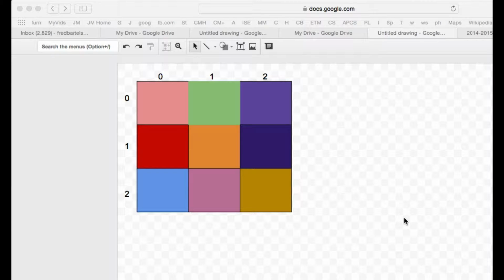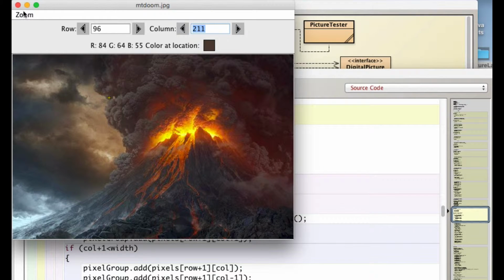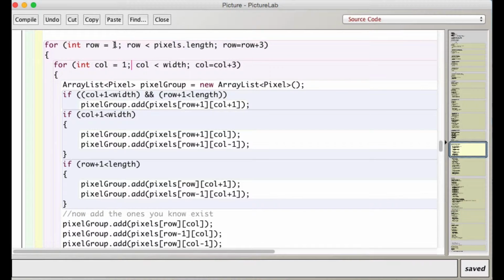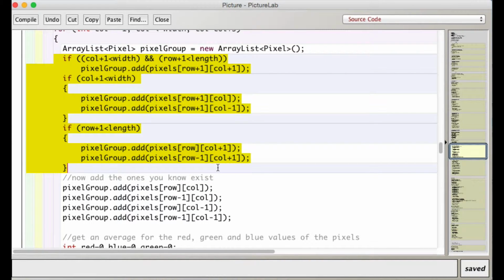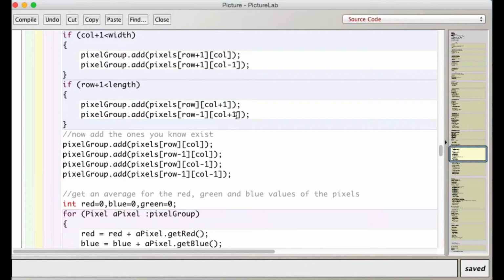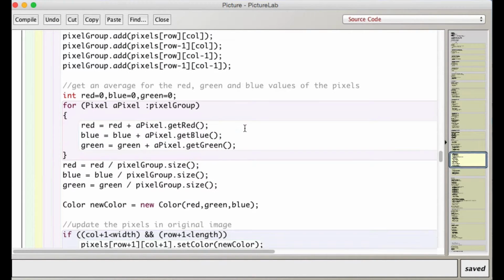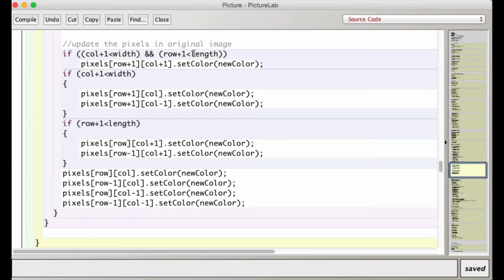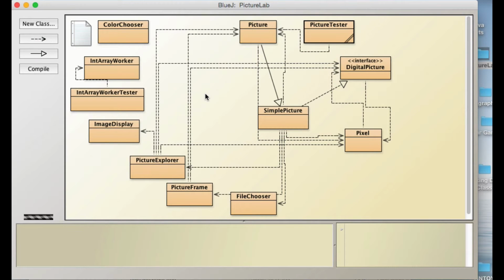Picture Lab Filter - Blur